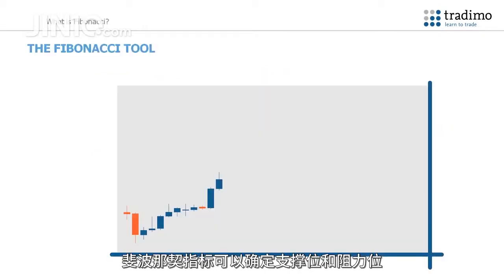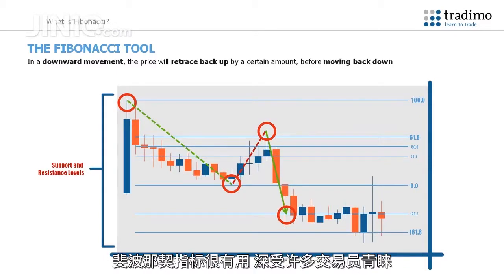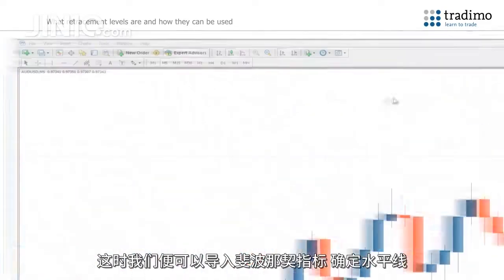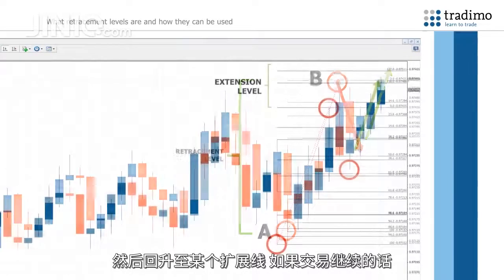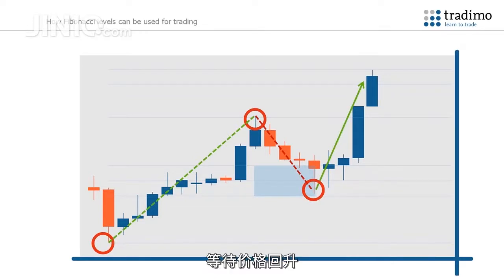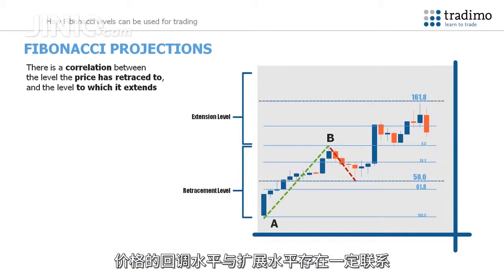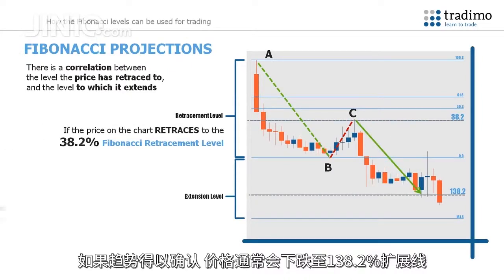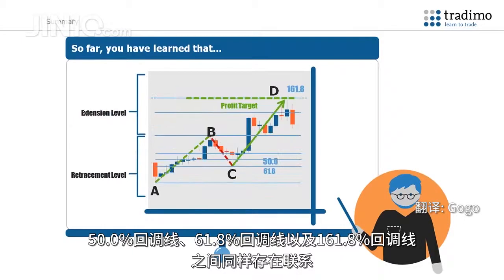如何利用斐波那契指标线分析价格走势？